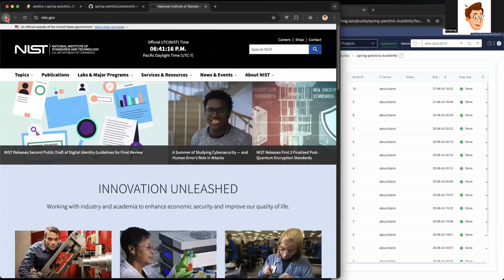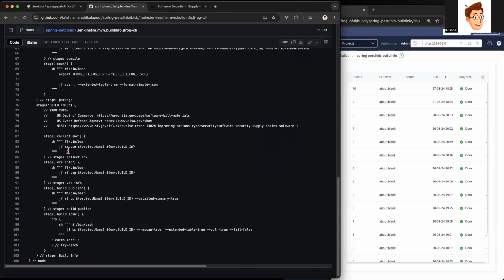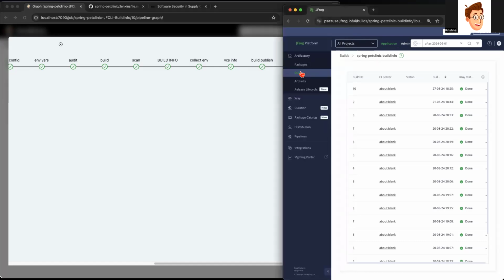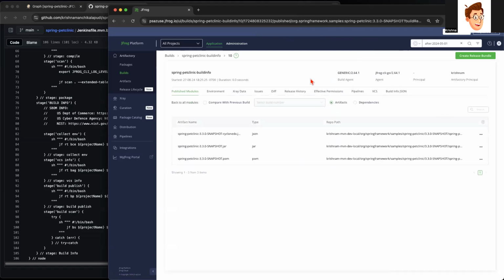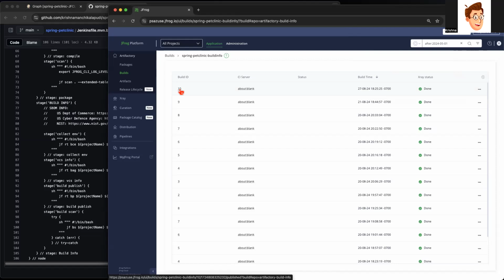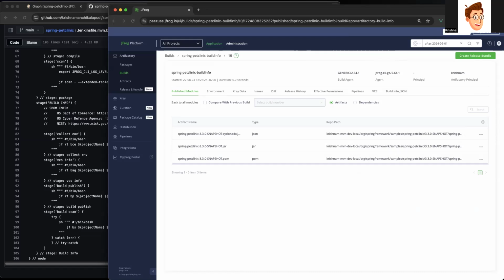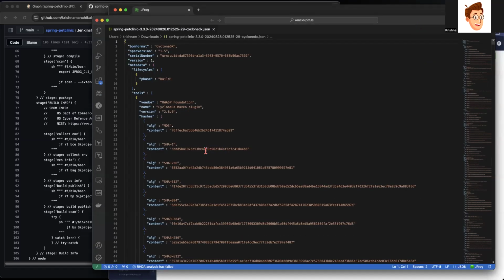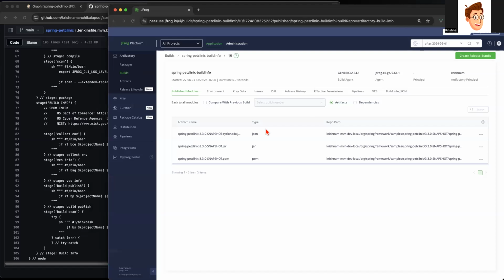[CI Demo] Spring PetClinic - Create MVN Package & SBOM using JFrog CLI